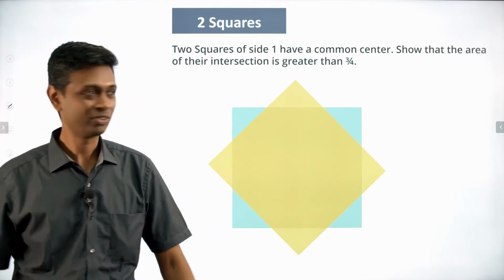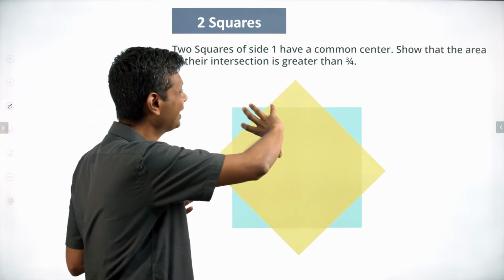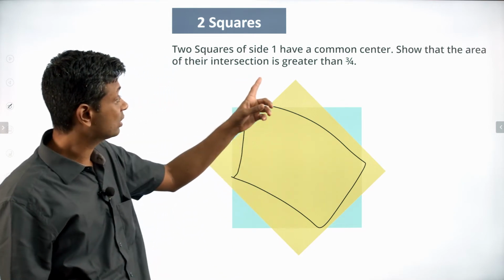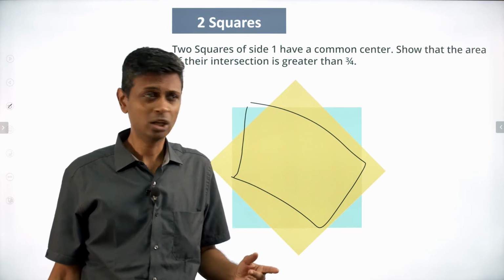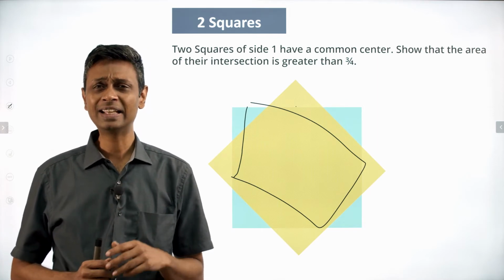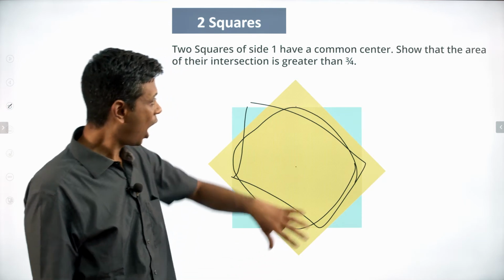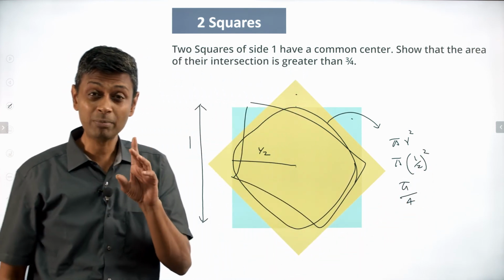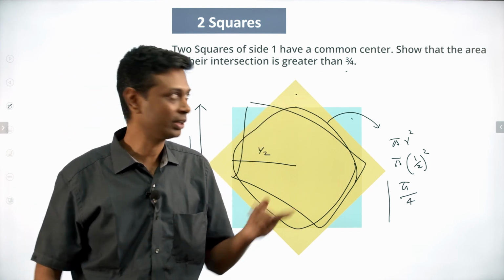PiVerb Math Olympiad | Class 7 & 8 | NMTC | PiVerb Advanced | Sum of 2 Squares Question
At PiVerb we design high quality challenging math problems that focus on the application of concepts as opposed to the rote learning that students are used to in school. This forms the bedrock while preparing for math olympiads like AMTI, NMTC & AMC 8 while getting the math basics in place for competitive exams like JEE in the future. Getting sound math fundamentals at a young age helps students get rid of the fear of math while helping them build a problem-solving approach towards math instead of a formula-plugging approach.

PiVerb helps students build all of the above through a structured 1-year program where they’ll be solving challenging math problems along with Rajesh Sir ( IIT-M, IIM-B, 4-time CAT 100%ler). to know more about the program.